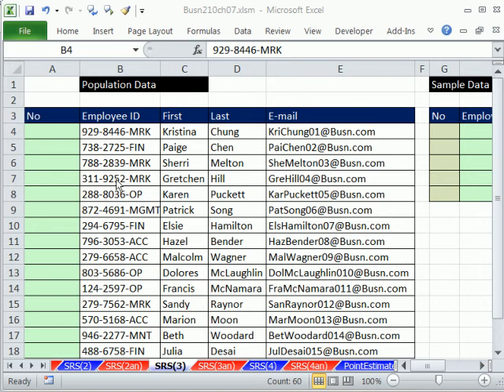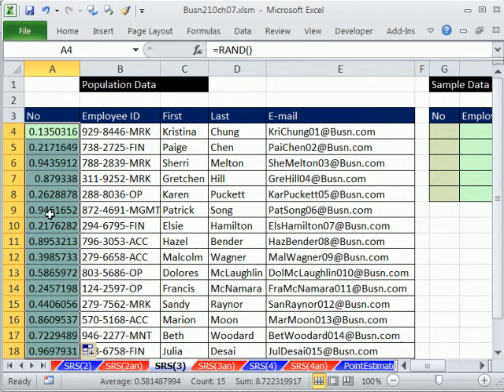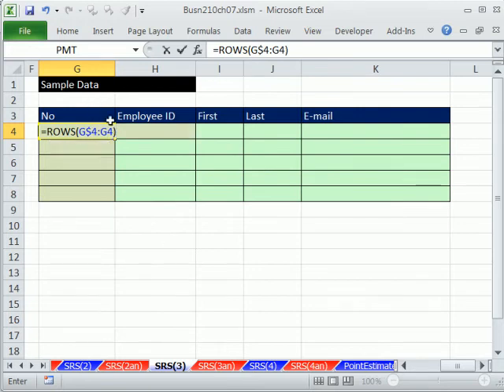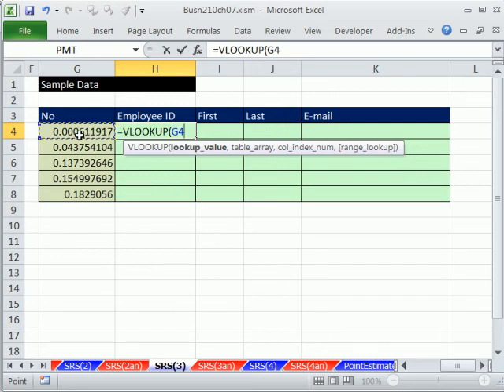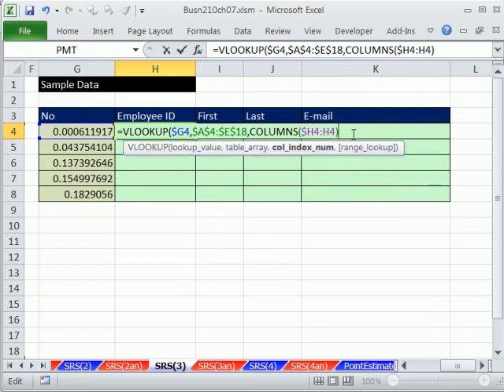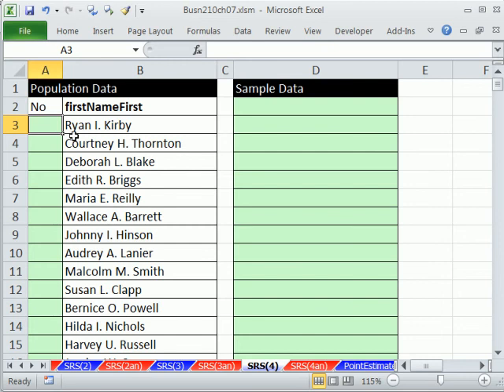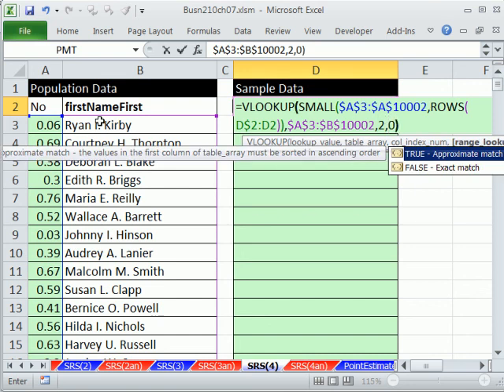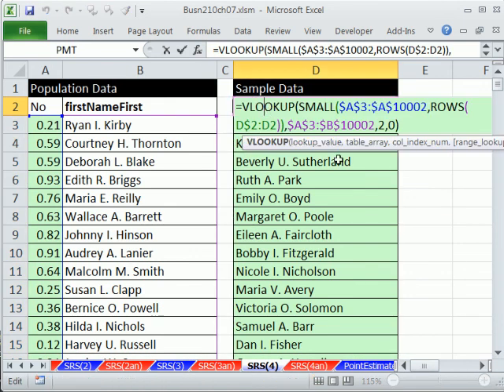Excel 2010 Statistics 67: Formula To Extract Simple Random Sample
Formula To Extract Simple Random Sample with No Repeats:
1. Two step process using the functions RAND, SMALL, ROWS, VLOOKUP and COLUMNS
2. One Step Proccess using RAND, SMALL, ROWS and VLOOKUP